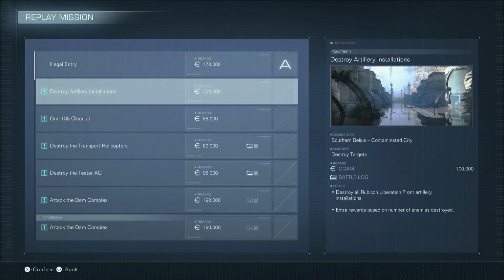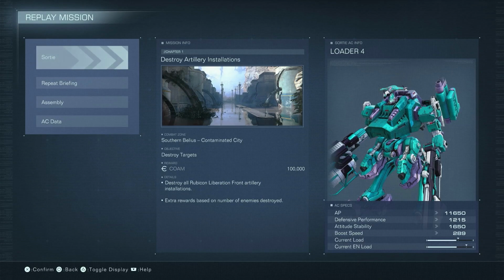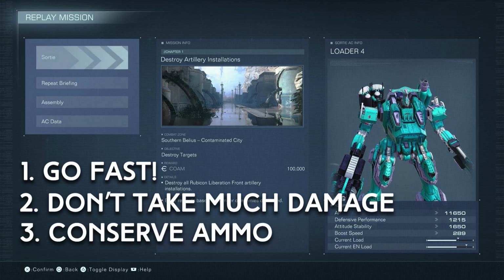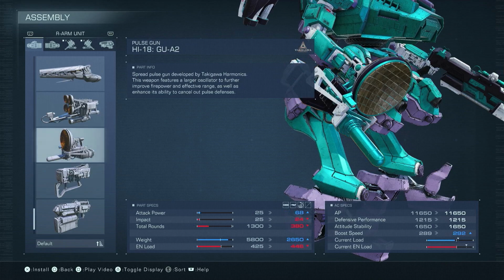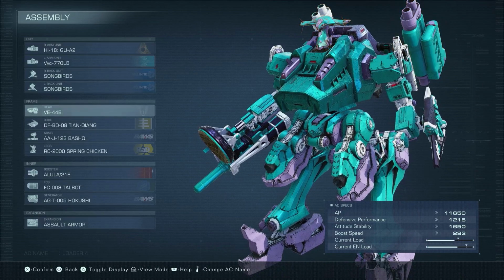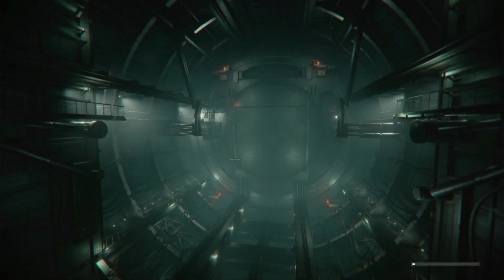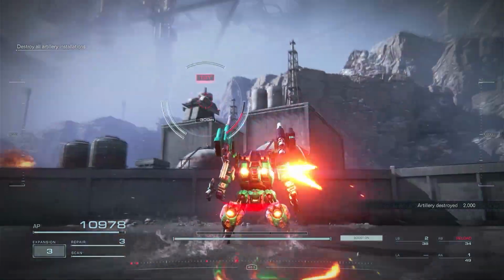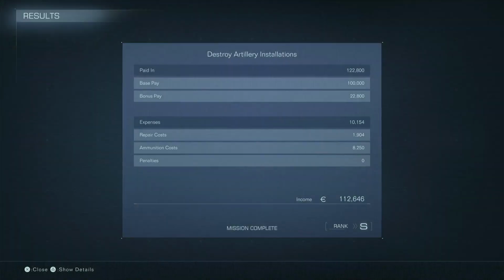How to Get S-Rank on Missions in Armored Core VI Fires of Rubicon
Let's achieve S-rankings in Armored Core VI Fires of Rubicon. This s-ranking the replay missions is so difficult but it is worth the effort. It only will take a little bit of work to figure out how to achieve S-Rank. And then a lot of practice!! Good luck to you!!

Thanks for checking out my latest video! You make this all possible! A like or sub goes a long way! :) I love this AC6 game, and I hope this guide is helpful to you!

You, my viewers, are the very best! Thank you!

00:00 - Intro and Starting Build
00:59 - Three main tips for S-Ranks
03:19 - First Attempt
05:49 - Second Attempt
08:22 - Review and Outro